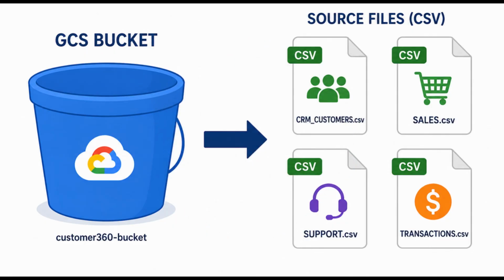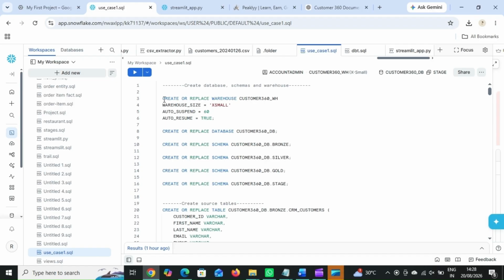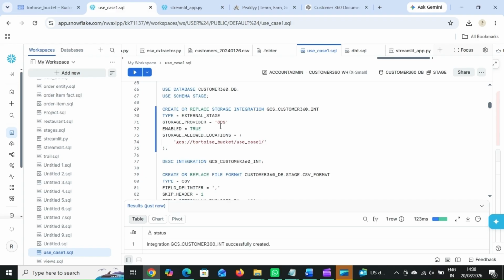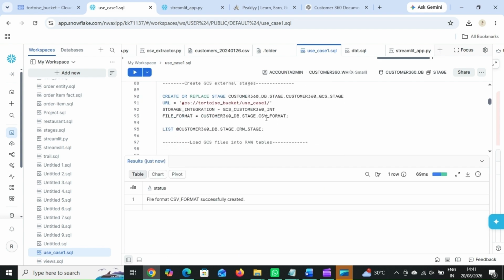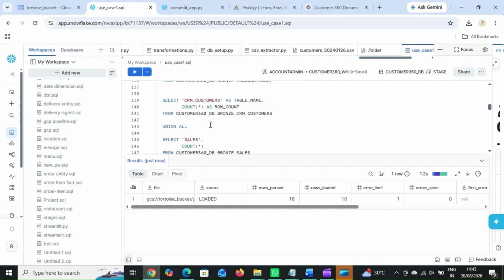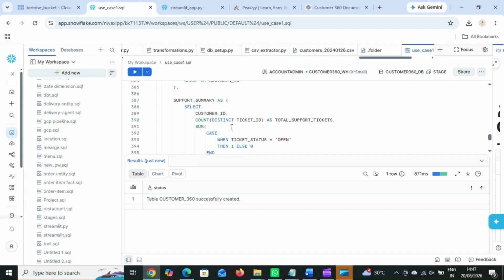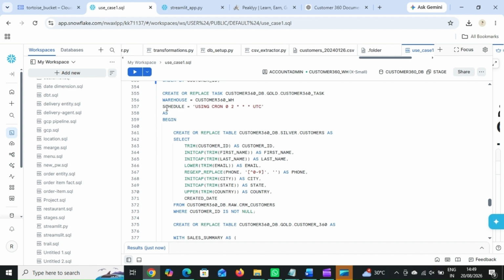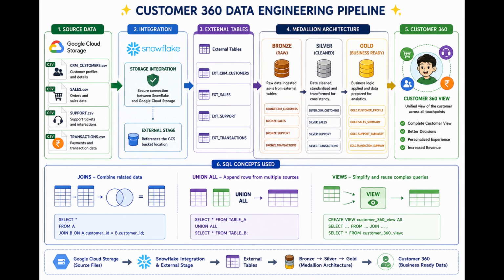Customer 360 Use Case for Data Engineers | End-to-End Data Engineering Project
In this video, we explore a real-world Customer 360 use case from a data engineering perspective.

You’ll understand how data engineers bring customer information together from multiple sources to create a unified 360-degree view of the customer.

We’ll cover the key concepts involved in building a Customer 360 solution, including data ingestion, data integration, transformation, data quality, data modeling, and building analytics-ready datasets.

This use case is especially useful for data engineers preparing for real-world projects, interviews, and data engineering roles.

📌 Topics Covered:

Customer 360 architecture and use case
Data ingestion from multiple sources
Data integration and transformation
Customer data modeling
Data quality and validation
Building a unified customer view
Real-world data engineering challenges
How Customer 360 supports analytics and business decisions